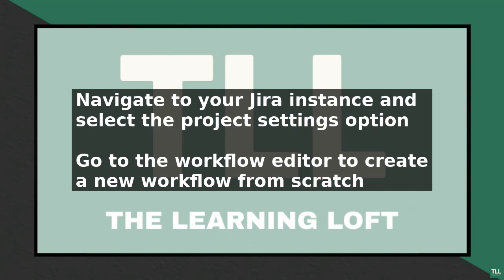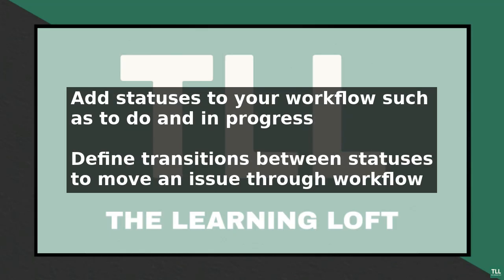How To Create Workflow In Jira (2025)